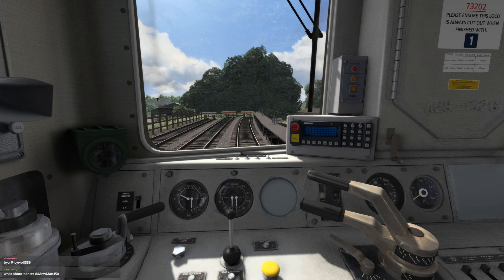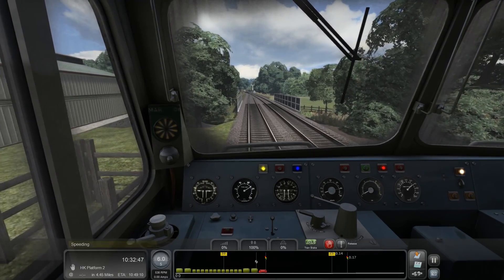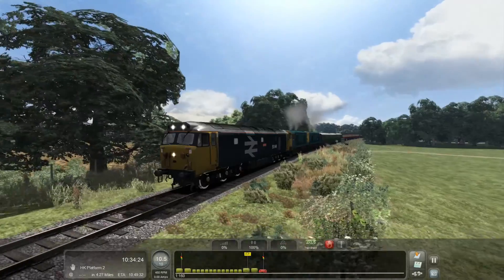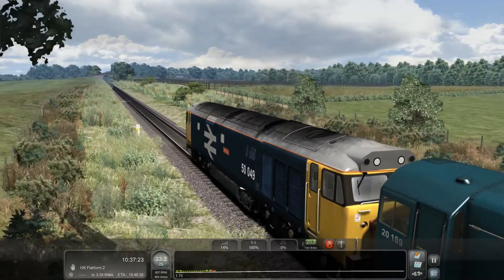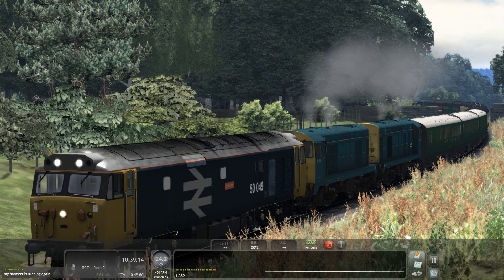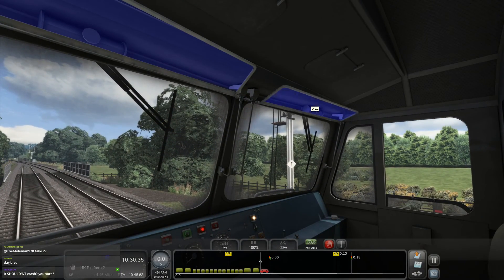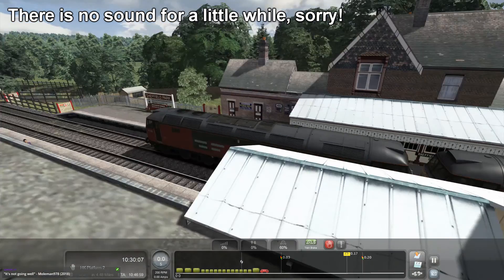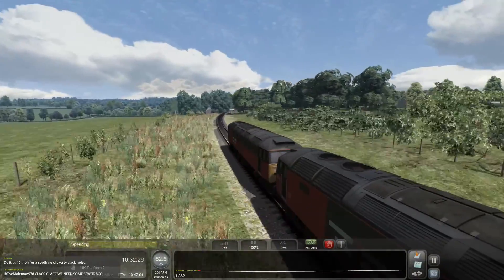TS2018 | Bluebell Banter | A Class 50, 20 and 73 Gala - of sorts...!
So, I wanted to run a diesel gala on the Bluebell Railway, inspired by real event that occurred last year, but, well... you'll see :P